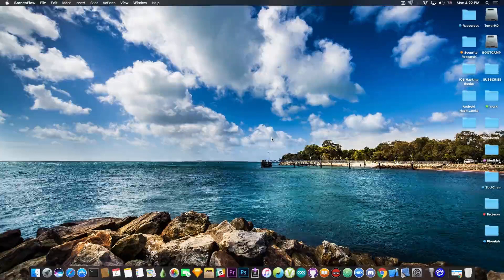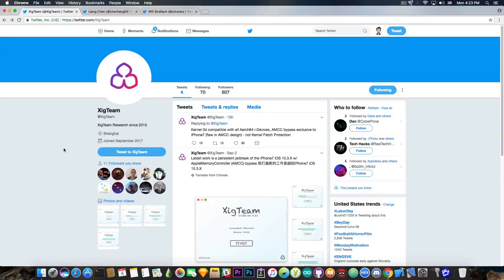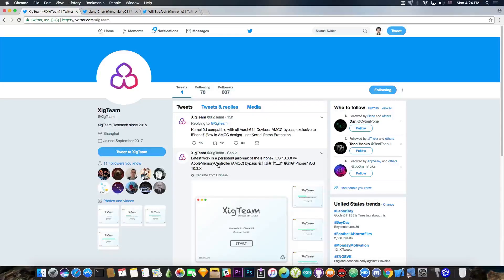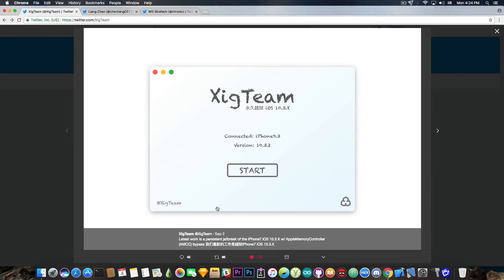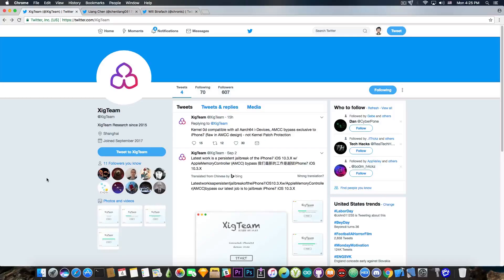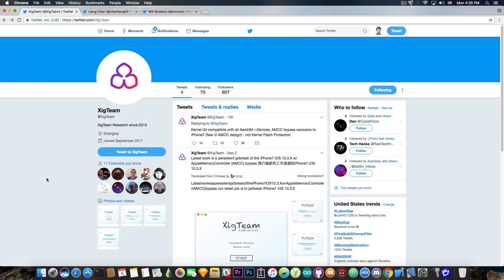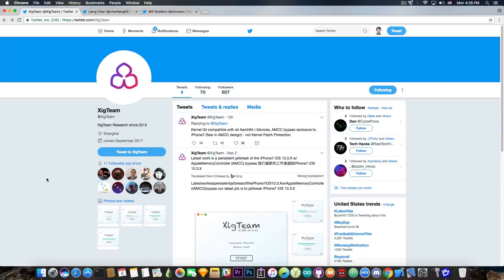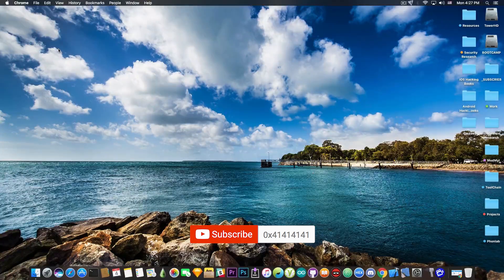iOS 10.3.3 / iOS 10.3.2 JAILBREAK Untethered by A New Team (XigTeam) Coming?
In today's video we're discussing about a new jailbreak for iOS 10.3.x created by a new Chinese team called XIGTEAM. I've received the link to their twitter from some of you recently, and I thought it wasn't legit because the account was literally made in September, but then I realized XIGTEAM is followed by two important security researchers, Liang Chen (the man behind KeenLab Jailbreak) and @chronic (former Jailbreaker) so now I give XIG the benefit of doubt.

They claim to have successfully bypassed AMCC (SiDP) on iPhone 7 iOS 10.3.x by using a flaw in AMCC itself. Hard to say how they found the flaw, as AMCC has little to no documentation publicly available, but they have also posted some screenshots of a computer application called XigTeam Jailbreak. The app seem to install an untethered jailbreak and that seem also backed up by their tweet in which they claim it is a persistent jailbreak.

As @chronic said, it is hards to say whether this is fake or legit, but it if turns out legit, it will definitely be a breakthrough in the jailbreak community.